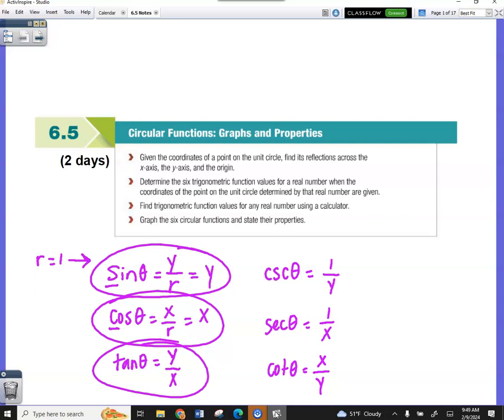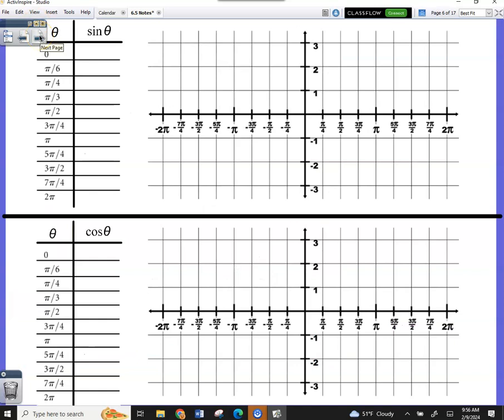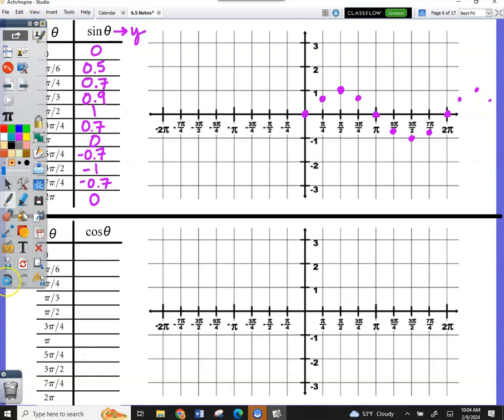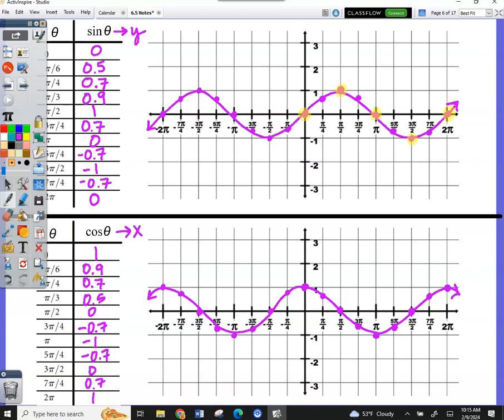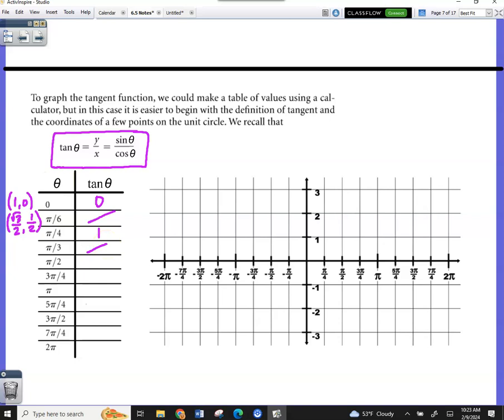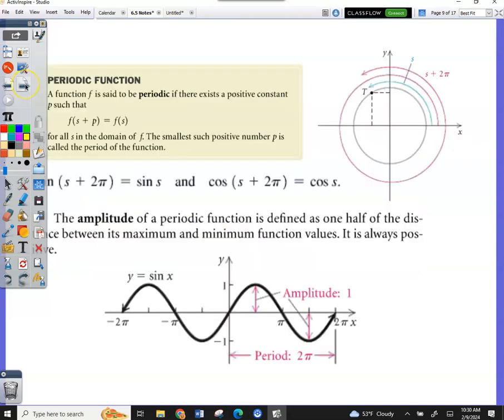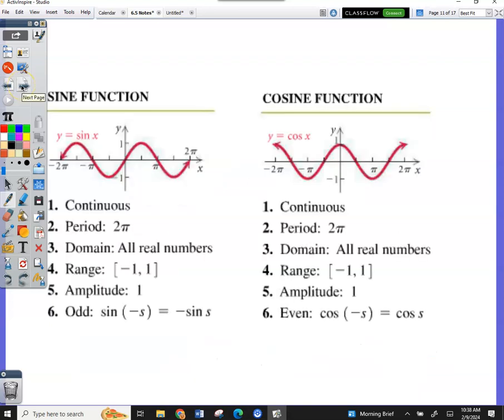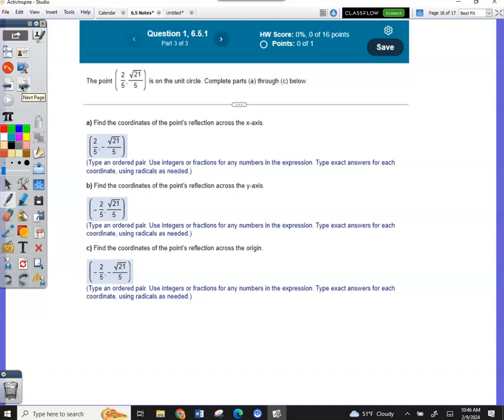MATH 1113 6.5 Day 2